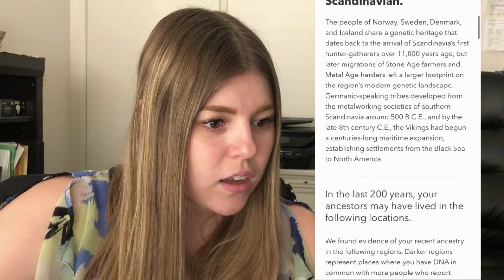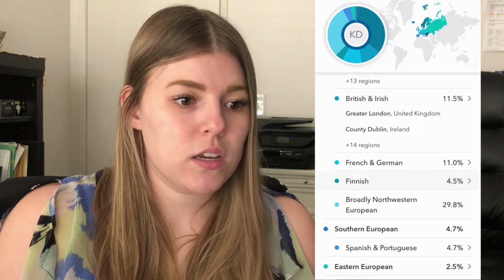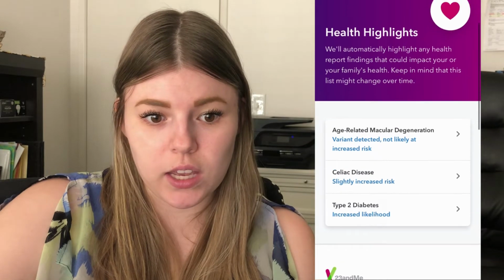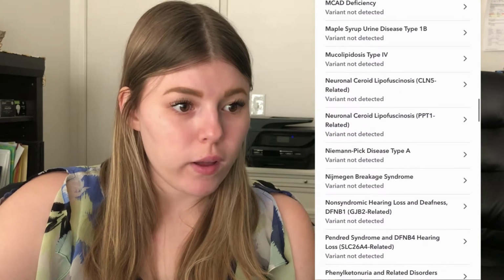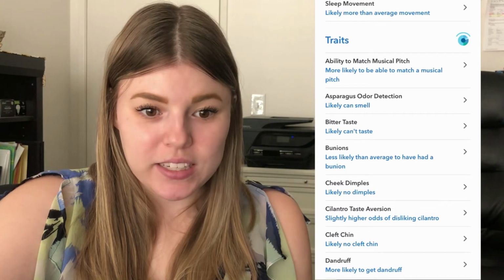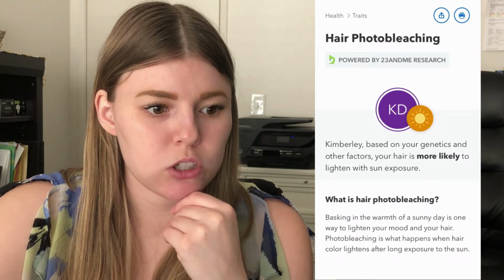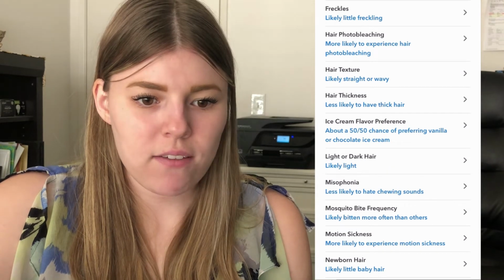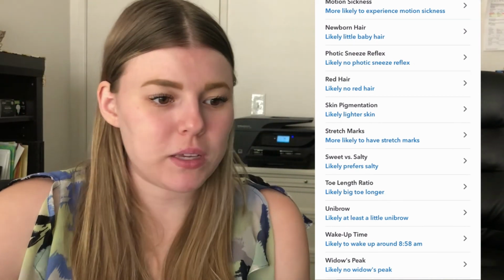MY 23 AND ME RESULTS I Surprising Ancestry & Health Results I Life with Kim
I finally found out the results to my 23 & Me Ancestry/Health kit! I was actually surprised at some information about my genealogy. 23 & Me also guessed a lot of accurate traits of mine. How crazy is that!

*PaperMate Clearpoint .7mm Pencils
*Pilot Frixion Erasable Pens
*Floral To-Do Notepad
PlannerKate Stickers
*Happy Planner Budget Sticker Book